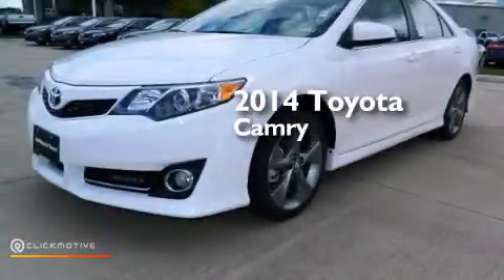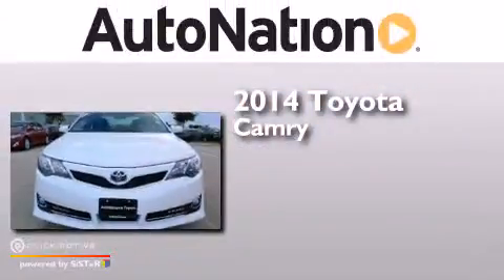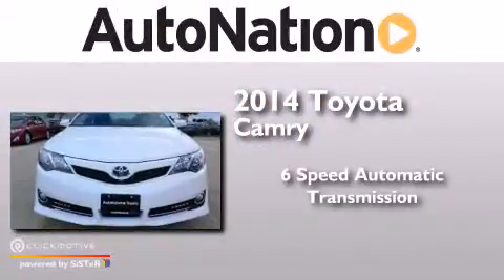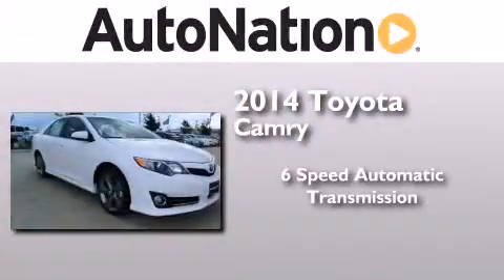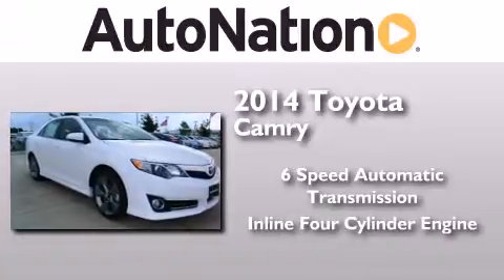2014 Toyota Camry Houston Texas 77034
We have been honored to serve the Houston Texas area , we promise that your experience at our dealership will exceed your expectations ! Year : 2014 Make : Toyota Model : Camry Engine : Regular Unleaded I-4 2.5 L/152 Trans . : Automatic Exterior : Super White Interior : Black. Champion Toyota Gulf Freeway 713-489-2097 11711 Gulf Freeway Houston , Texas 77034